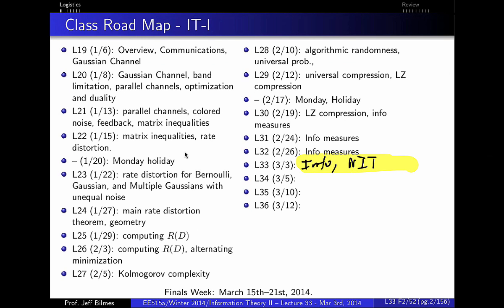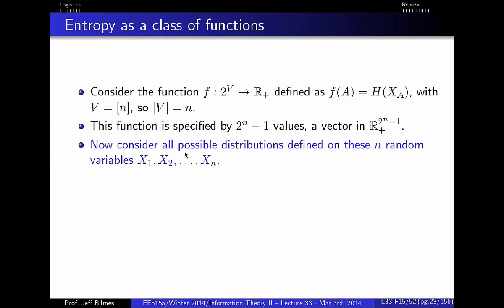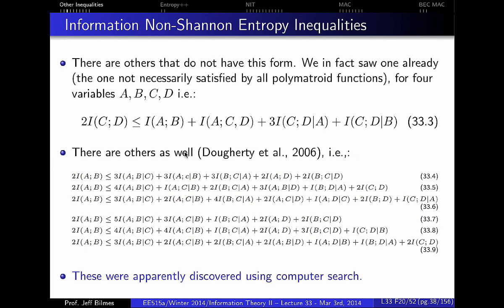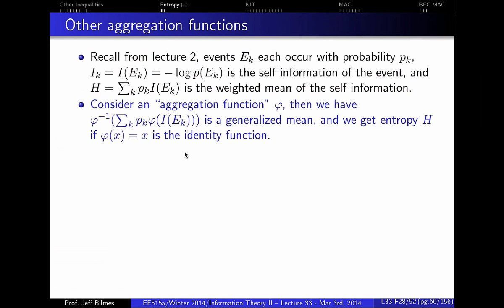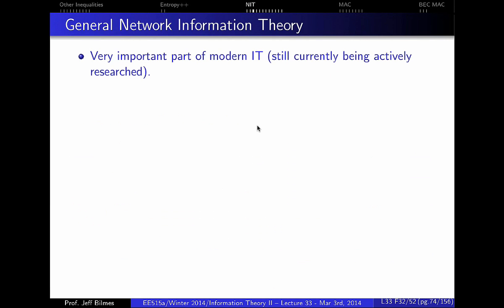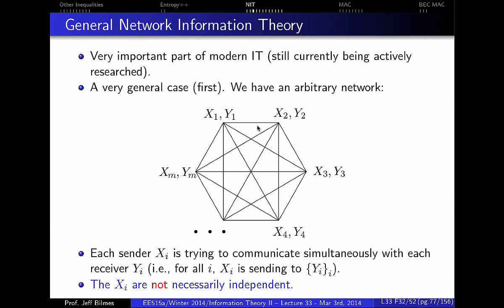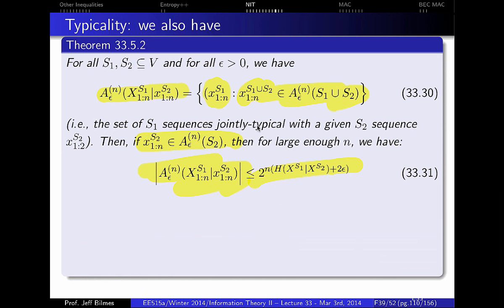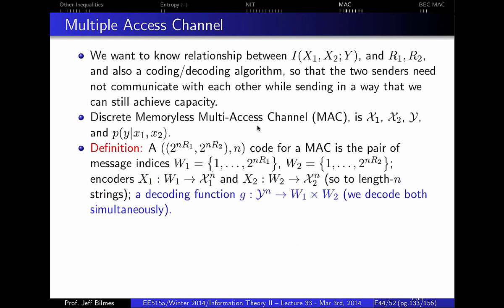EE515 Information Theory II, Lecture 33 3/3/2014